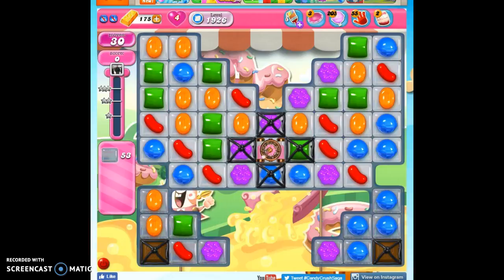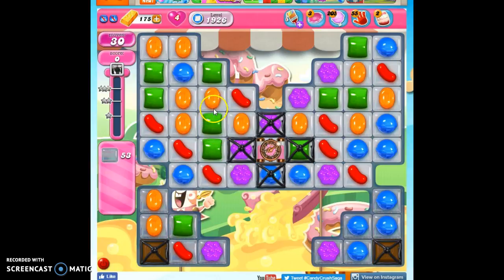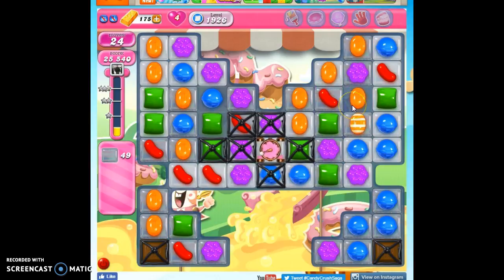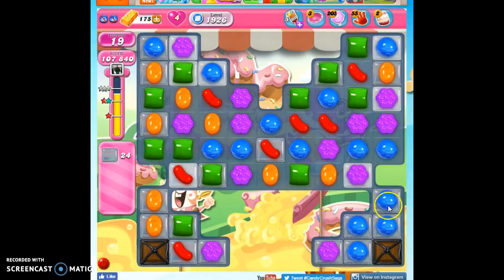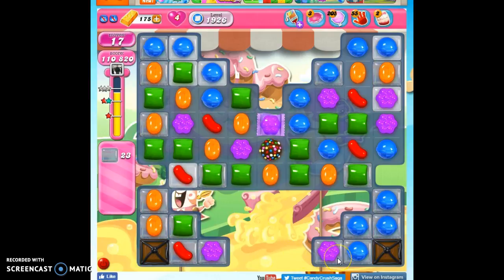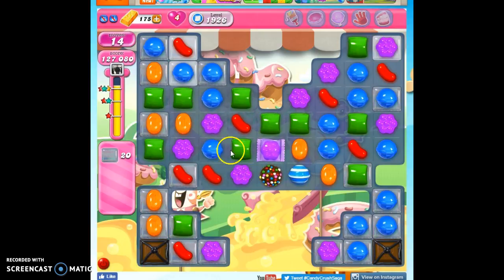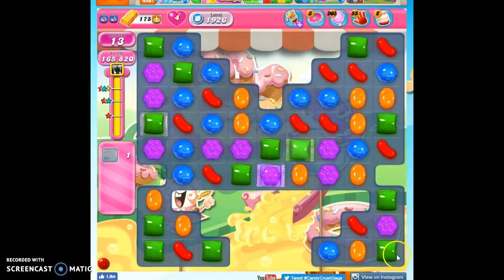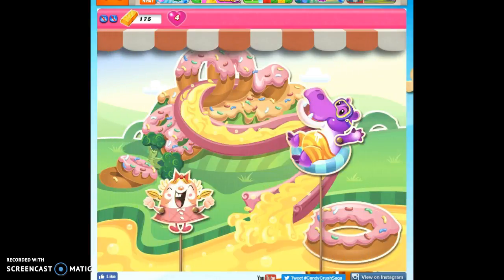Candy Crush Level 1926 help w/audio tips, hints, tricks